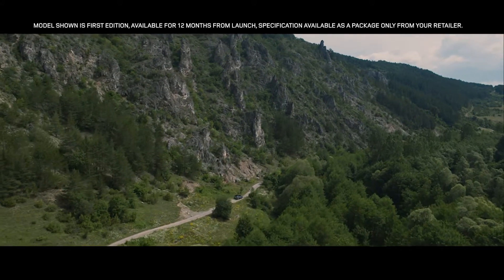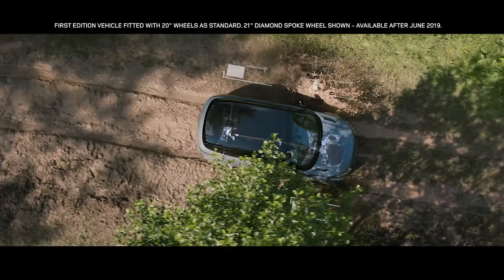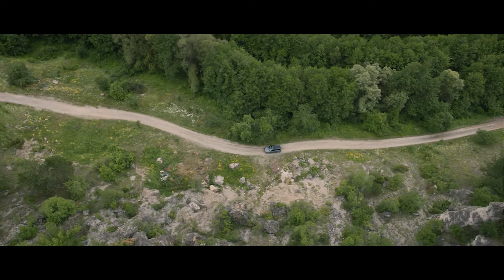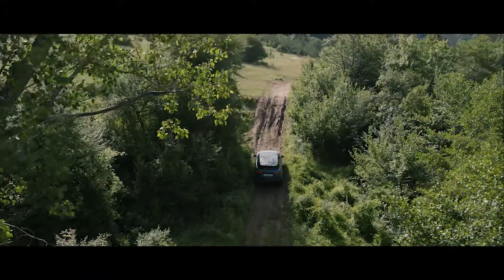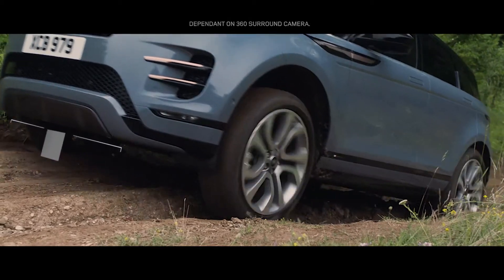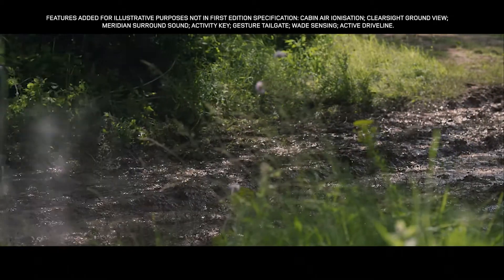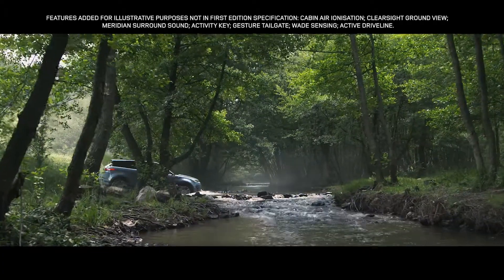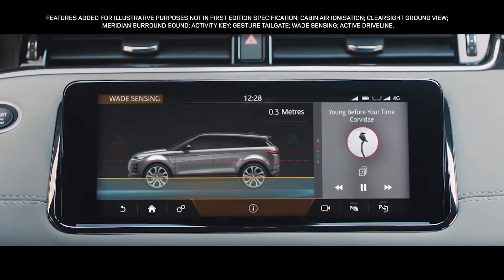Nowy Range Rover Evoque - Możliwości terenowe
Pierwszy luksusowy, kompaktowy SUV stał się jeszcze lepszy. Doskonale radzący sobie zarówno w mieście, jak i bezdrożach, nowy Evoque dołącza do rodziny Range Rovera z gamą silników hybrydowo-elektrycznych.

Nowy Range Rover Evoque stanowi wyrafinowany przykład ewolucji pierwowzoru, który zapoczątkował klasę luksusowych, kompaktowych SUV-ów oraz sprzedał się dotychczas w liczbie 772 096 egzemplarzy i zdobył łącznie 217 międzynarodowych nagród.

Łącząc niezrównane dziedzictwo Range Rover z najnowocześniejszą technologią, ten zaprojektowany, skonstruowany i produkowany w Wielkiej Brytanii model spełnia wymogi i oczekiwania dzisiejszych klientów.